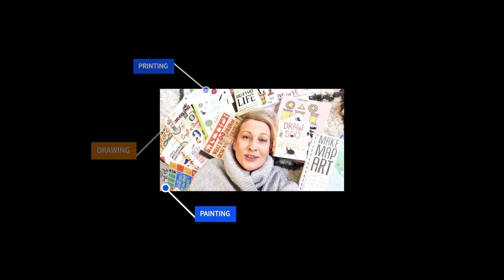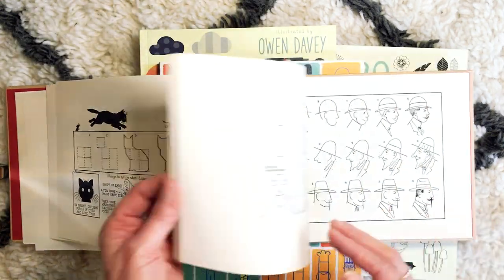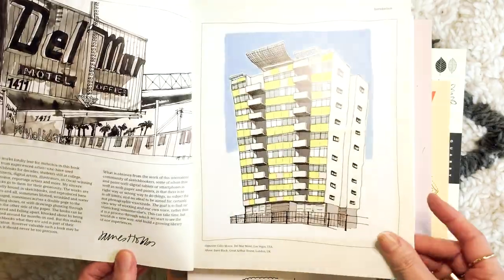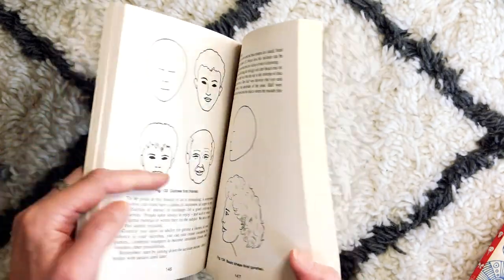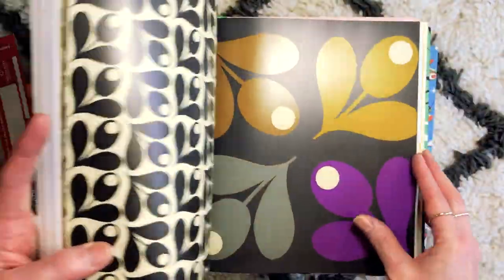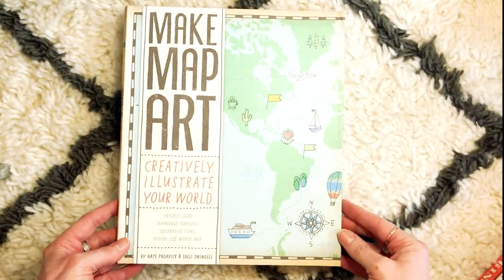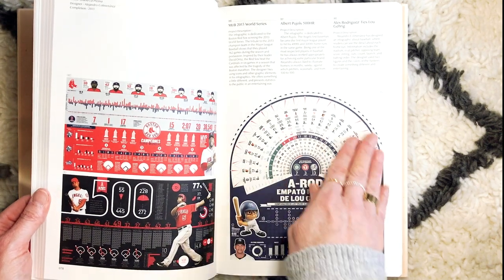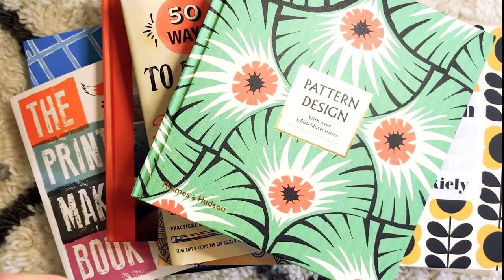Art and Design Books for authors, illustrators, designers and children's book creators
Herewith some books for art lovers and creators - authors, designers, illustrators - I cover drawing, painting, printing, graphic design - it's pure heaven for creators. I hope you find some true inspo.

Draw 500 Fabulous Fashions
Julia Kuo
Quarry

Draw 500 Awesome Animals
Julia Kuo
Quarry

20 Ways to Draw a Tree
Eloise Renouf
Quarry

Explore and Draw Patterns
Georgia Amson-Bradshaw and Owen Davey
Ivy Kids

Step-by-Step Drawing People
Candice Whatmore
Usborne

What to Draw and How to Draw It
E G Lutz
Lom Art

How to Draw Nearly Everything
Victor Perard
Dover

Draw Me a House
Thibaud Herem
Cicada

Make a Word: Learn to Draw the Ed Emberley Way
Ed Emberley
Little Brown

Sketch Your World
James Hobbs
AppleDraw

50 Buildings and Other Structures
Lee J Ames
Watson Guptill

Drawing Lab for Mixed Media Artists
Carla Sonheim
Quarry

Creative Girl
Danielle Donaldson
North Light Books

50 Ways to Draw your Beautiful Ordinary Life
Flow Magazine

How to Draw Anything
Mark Linley
Right Way

Craft-a-Doodle
Jenny Doh
Lark Crafts

Colouring is a Form of Happiness
Helen Dardik and Carolyn Gavin
Flow Magazine

Mid-Century Modern Patterns
Jenn Ski
Rockport

All Wrapped Up! Groovy Giftwrap of the 1960s
Kevin Akers
Chronicle Books

Pattern Design
Elizabeth Wilhide
Thames & Hudson

Pattern
Orla Kiely
Conran

Simple Printmaking
Elizabeth Harbour
Mitchell Beazley

The Print Making Book
Vanessa Mooncie
Guild of Master Craftsman Publications

Hand Printing from Nature
Laura Bethmann
Storey

Hand Drawn Maps
Helen Cann
Thames & Hudson

Make Map Art
Nate Padavick and Salli Swindell
Chronicle Books

Robin Jacobs
Cicada

Methods of Book Design
Hugh Williamson
Yale

The Wall Street Journal Guide to Information Graphics
Dona M Wong
W W Norton and Company

Graphic Design: Australian Style Manual
Andrew Barnum, Suzie Haddock, Astred Hicks and Felix Oppen
McGraw Hill

Visual Storytelling
Liu Yikun and Dong Zhao
Images Publishing

WonderbookJ
eff Vandermeer
Abrams Image

Fifty Years of Illustration
Lawrence Zeegen and Caroline Roberts
Laurence King

Illustrating Children’s Books
Martin Salisbury
Barrons

Knit: H&M